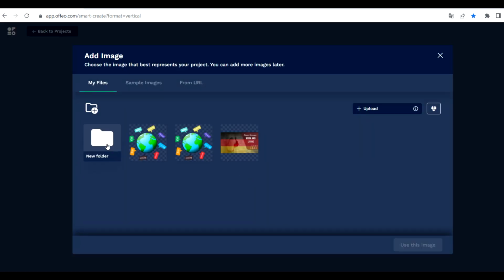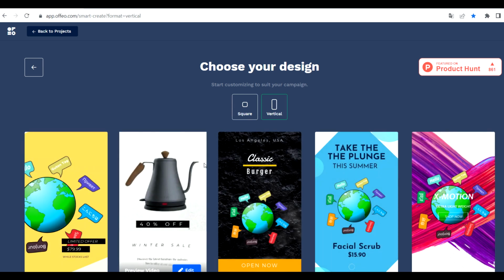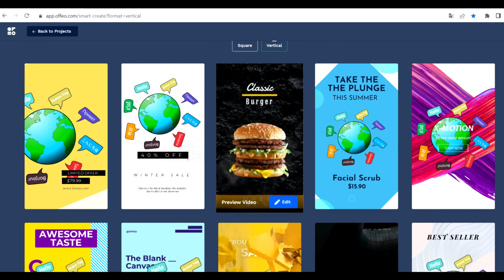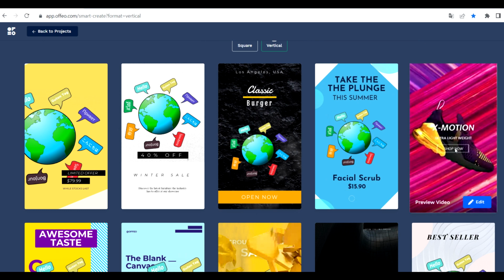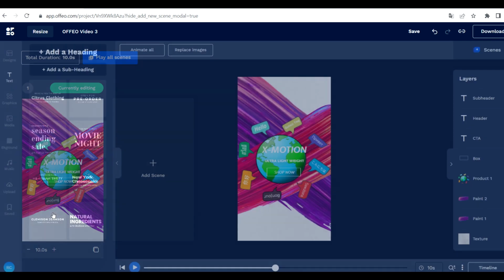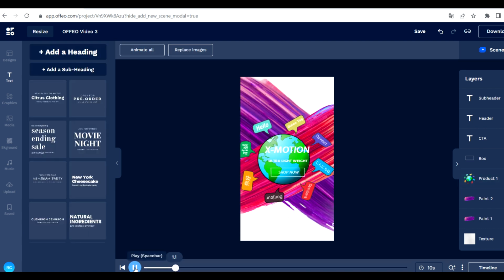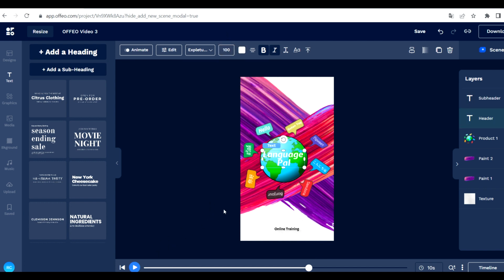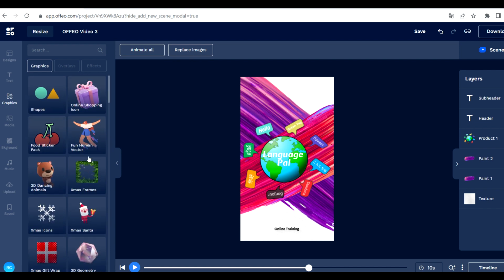How to make Quick shorts with AI?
Are you looking for an easy way to make quick, short videos using AI?
In this tutorial, we'll show you how to create stunning videos with AI that are simple and fast

AI can now create videos in a fraction of the time it used to take and with much better quality. People are amazed at how quickly and easily the AI is able to make videos, and many are now using it as a tool to create stunning visuals for their own projects.